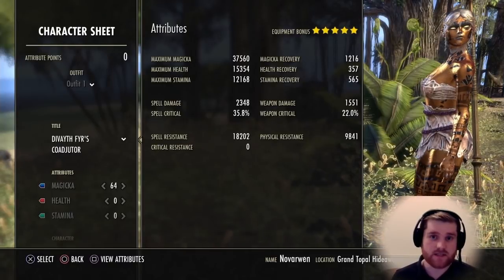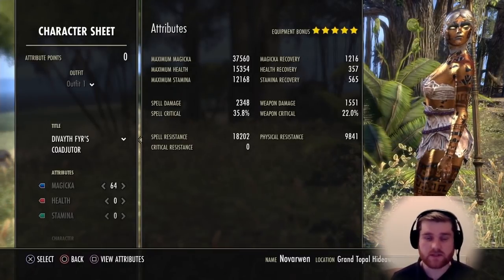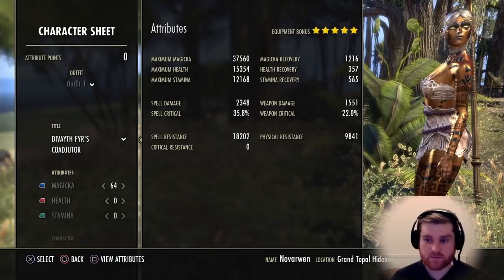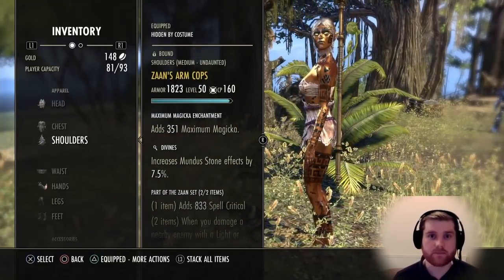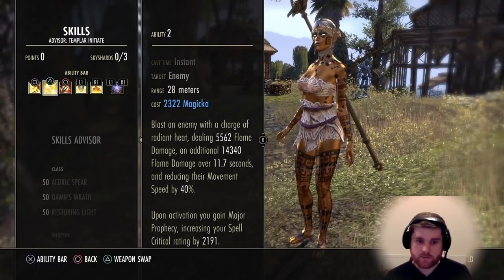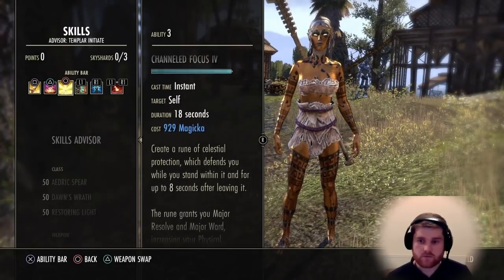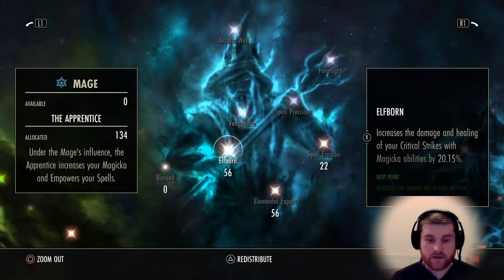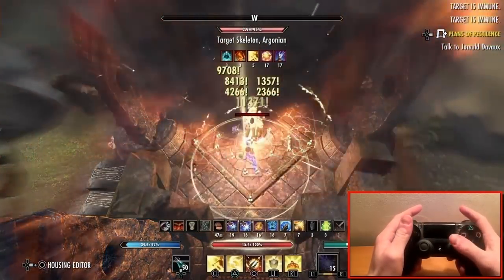Magicka Templar Build (42k+ dps) Dragon Bones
Dps Parses:- 01:22
Dps Parse using Apprentice 04:09
Gear:- 05:43
Skills:- 07:19
Champion points:- 10:03
Rotation:- 10:47

For responses to questions and discussion with build ideas etc you can also reach me here:-

Self buffed dps test with refined rotation and a buffed parse as well as a test using apprentice mudus. Apologies for audio issues towards the end of the video.

Clockwork Citrus Filet Food
Spell power potions (150cp solvent, cornflower, lady's smock, water hyacinth)
Lover Mundus for solo and Apprentice for trial groups
Race - Dark Elf

Sets used are 5 Mechanical Acuity- Craftable in Clockwork City
2 Zaan - From Scalecaller Peak
3 Moondancer jewellery
1 Infused Inferno perfected AS staff with Shock enchantment
1 Nirnhoned MSA inferno staff with beserker enchantment (Repora - Okori - Kuta)

Skills:-

Front Bar: Vampires Bane, Purifying Light, Force Pulse, Sun Shield, Radiant Oppression, Shooting Star

Back bar: Blazing Spear, Blockade of Storms, Channeled Focus, Harness Magicka, Rearming Trap, Elemental Rage

BS=bar swap
LA=light attack

Initial portion-
Spell power potion-Channeled Focus-Inner light-Elemental Rage-Blockade-Blazing Spear-Rearming Trap-BS-LA-Purifying Light-LA-Vampires Bane-Force Pulse x 4-BS

Repeated portion-
-LA-Blockade-LA-Blazing Spear-Rearming Trap-BS-LA-Purifying Light-LA-Vampires Bane-Force Pulse x 3-BS
-LA-Blockade of Storms-LA-Blazing Spear-LA-Channeled Focus-BS-LA-Purifying Light-LA-Vampires Bane-Force Pulse x 3-BS...
(if self drained use drain instead of rearming trap)

Execute Portion-
Ensure that Blockade of storms and Blazing Spear are recently casted.
LA-Radiant Oppression from around 200k health.

Potions have 100% uptime with medicinal use passive and crafted potions. Use this and Shooting star ultimate as soon as they are available after initial portion of the parse.

CP allocation is as follows:-

The Tower
-20 Warlord
The Lover
-100 Tenacity
-75 Arcanist
The Shadow
-23 Shadow ward
-22 Tumbling
The Apprentice
-22 Spell Erosion
-56 Elemental Expert
-56 Elfborn
The Atronach
-66 Master-at-arms
The Ritual
-40 Thaumaturge
The Steed
-81 Ironclad
-49 Spell Shield
The Lady
-15 Hardy
-64 Elemental Defender
-16 Thick Skinned
-15 Quick Recovery